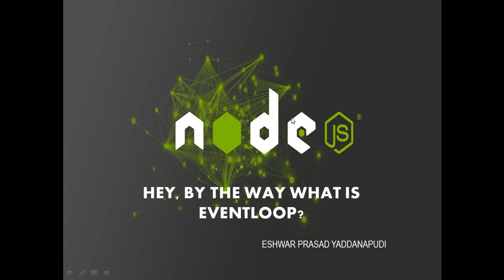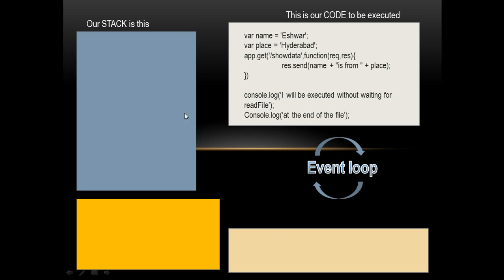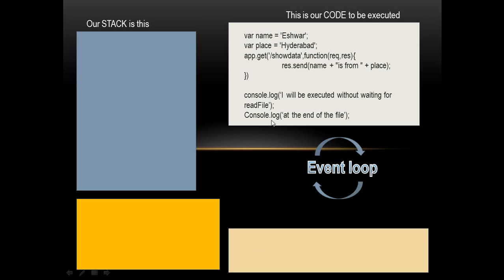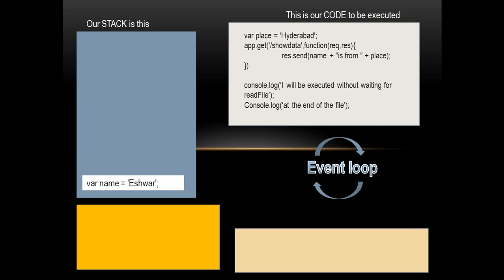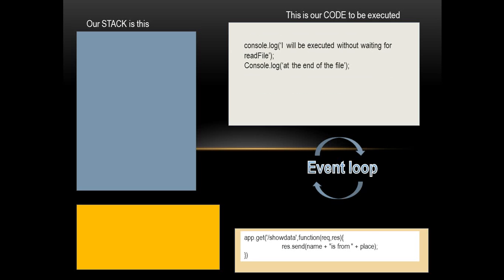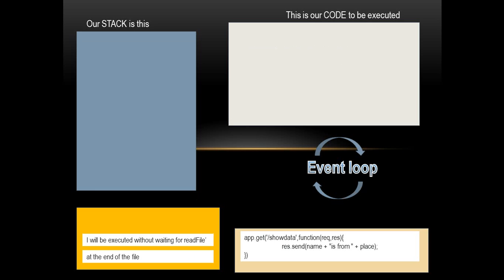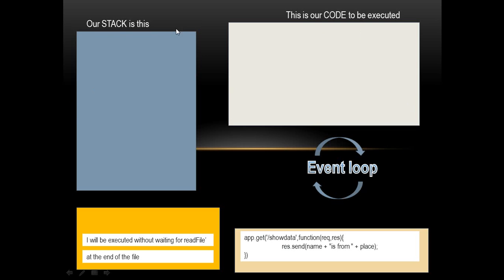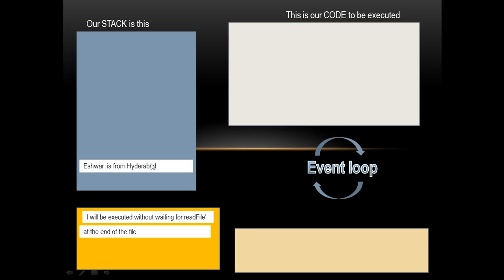What is an EventLoop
Nodejs does all its operations as a single Threaded Asynchronous. But how does it do? What helps it do the Aysnc operations on a single thread? The answer is Eventloop. So, we will see what Eventloop is with an example here.